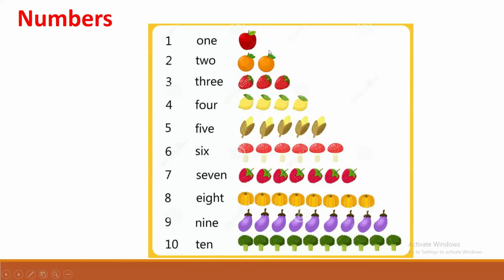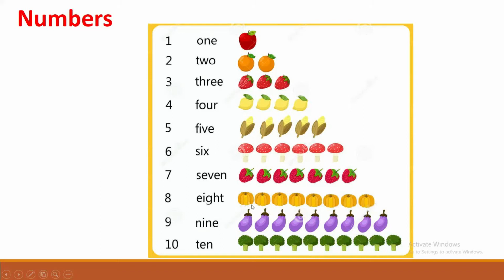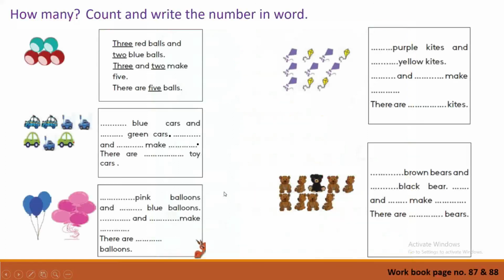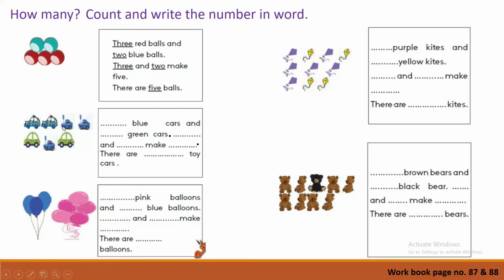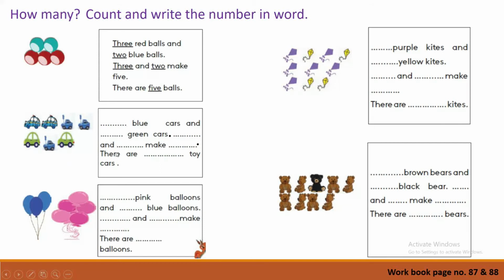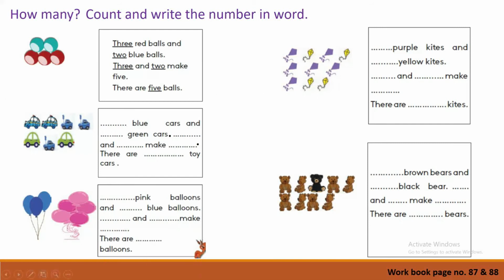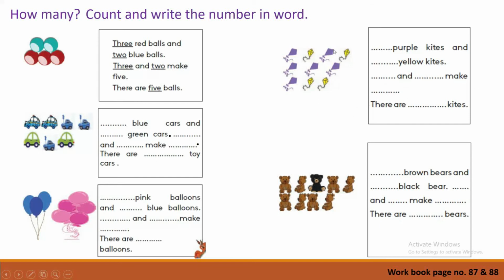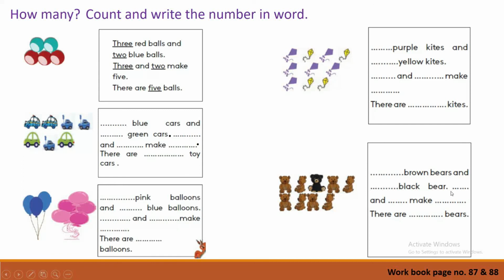Grade 3 Video no 61 Hide and seek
Pupil’s book page no. 96
Work book page no. 87 & 88